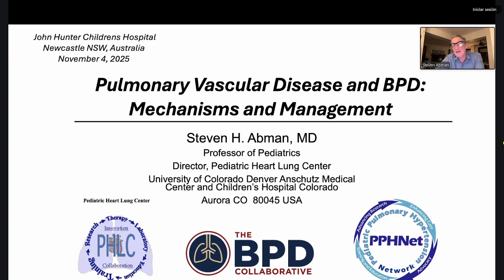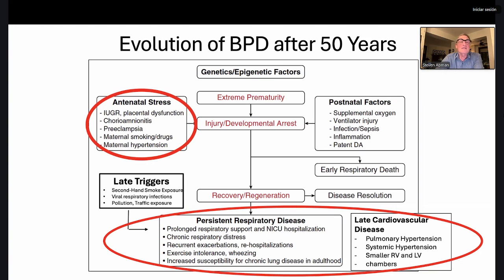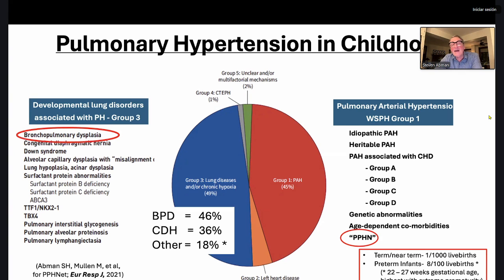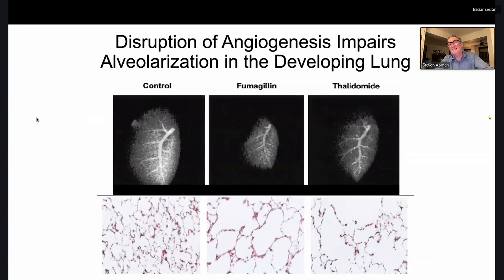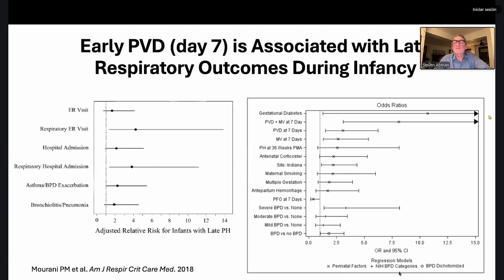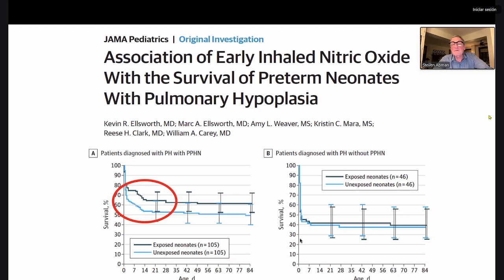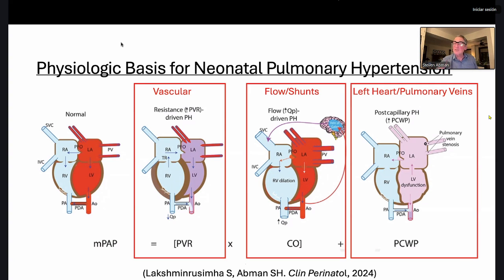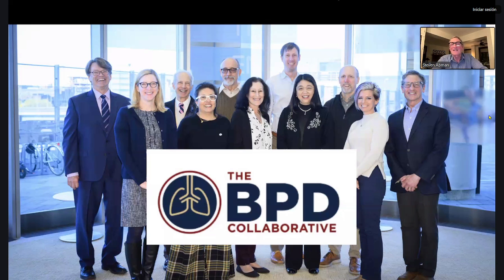Enfermedad vascular pulmonar y displasia broncopulmonar: mecanismos y tratamiento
El profesor Steven Abman no necesita presentación. Es catedrático de la Universidad de Colorado y fundador y director de la red de hipertensión pulmonar y del grupo de colaboración sobre displasia broncopulmonar (DBP), que contribuyeron a demostrar el poder de la colaboración para mejorar los resultados en niños con enfermedades cardiopulmonares. En este seminario web, nos hablará sobre la comprensión actual y los tratamientos para la enfermedad vascular pulmonar en pacientes neonatales.
AUSTRALIA LECTURES NOV 2025